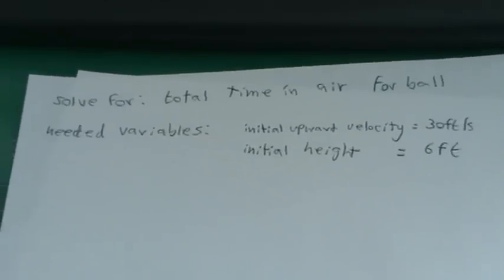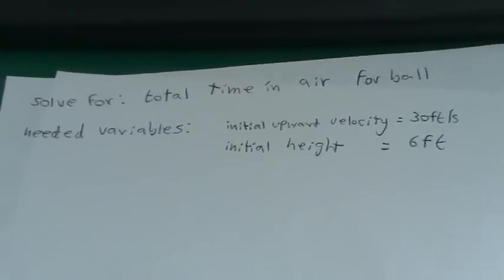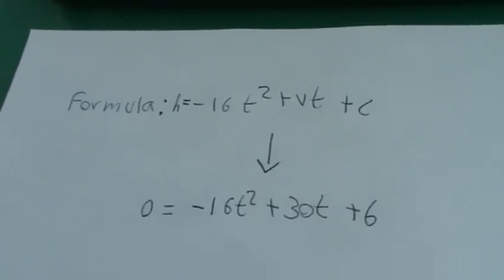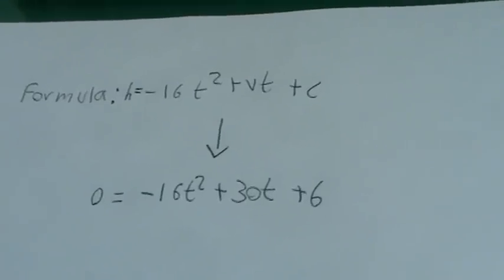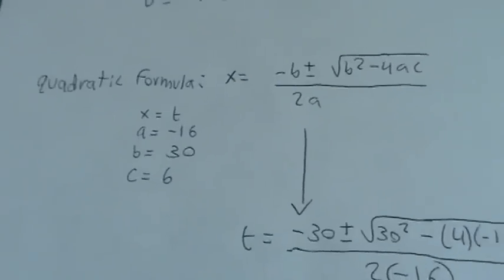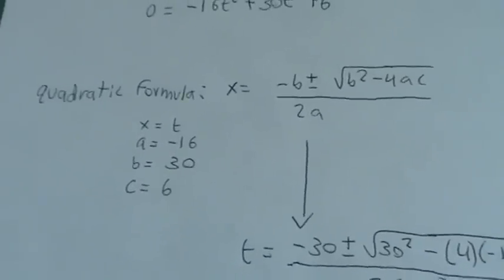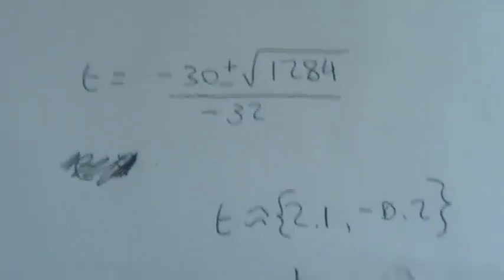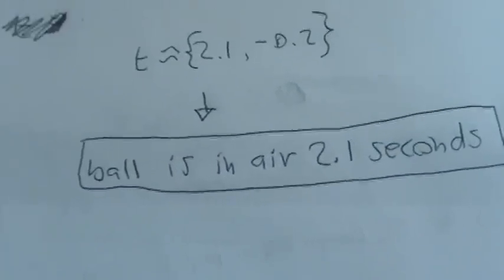Vertical Motion Problem Solution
This video contains the specific information, and the solution for a vertical motion problem.